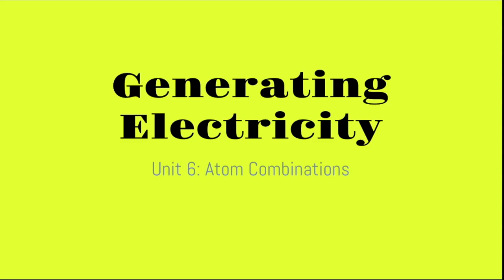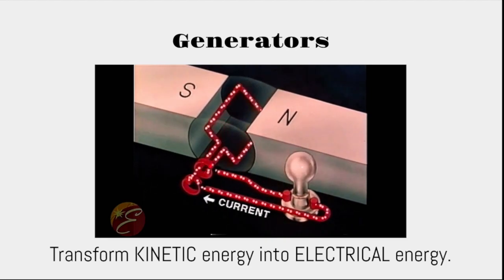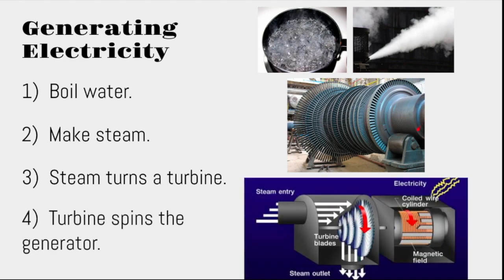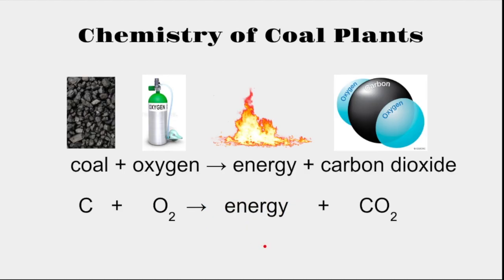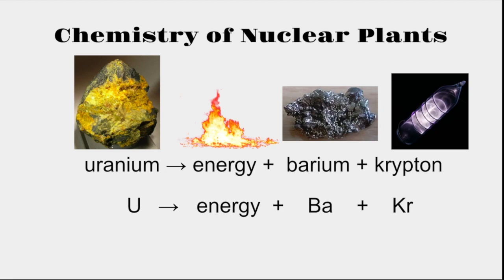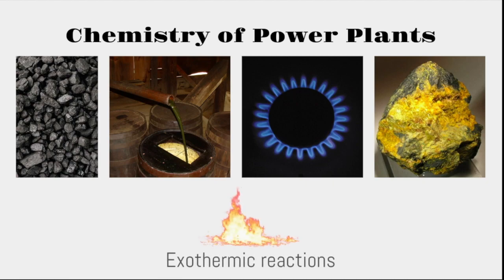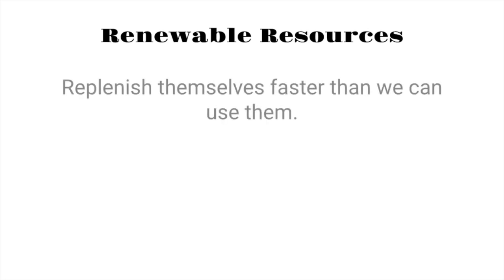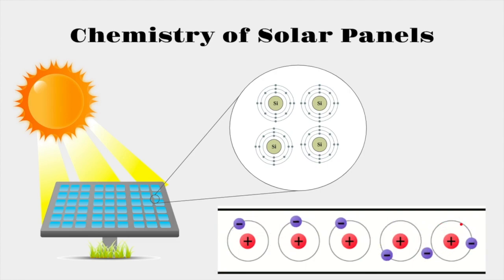Chemistry of Power Plants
exothermic reactions and nonrenewable vs. renewable resources